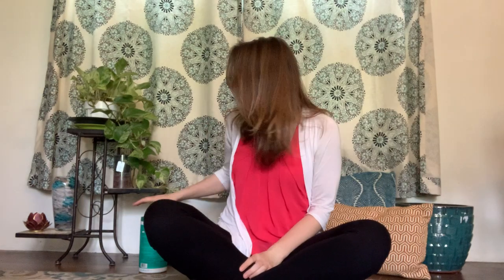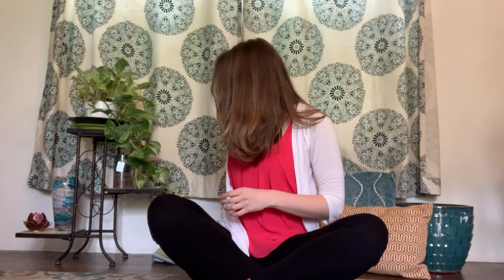Music for Home #4: Plastic Drum and Dish Towel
Grab a drum (I use my Clorox wipes container) and a small dish towel for today's music and movement!